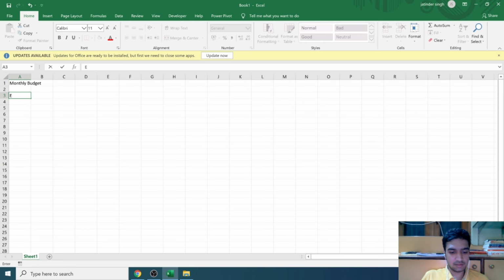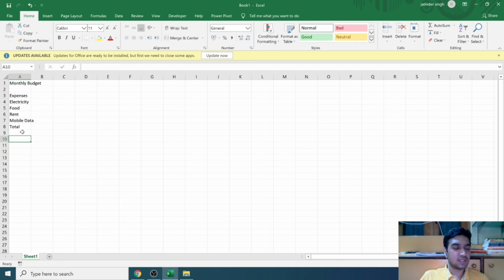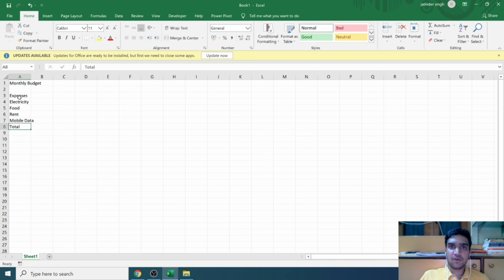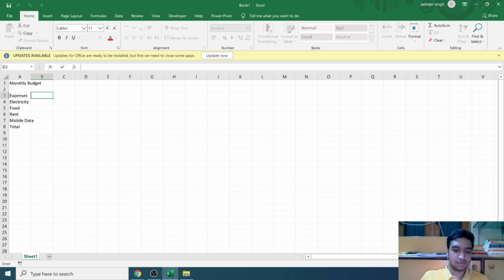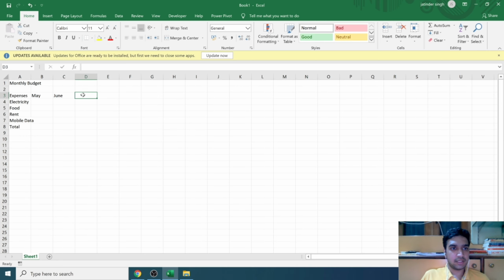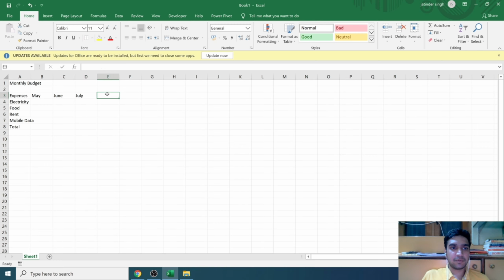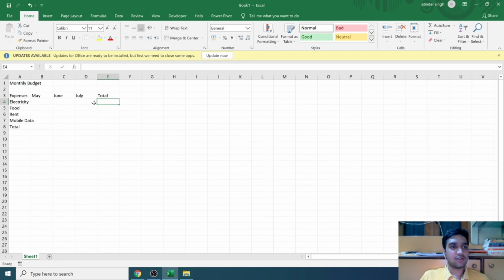Entering Text in Spreadsheet and Preparing Basic structure of Table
In this video we will add text in the spread sheet. We will prepare a basic structure of Table by using the example of Monthly Budget in M.S Excel.